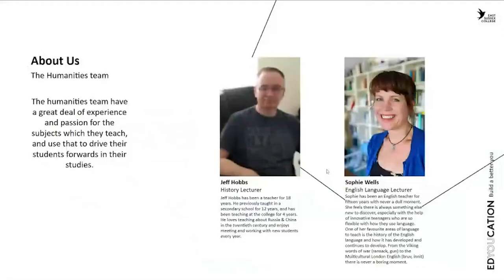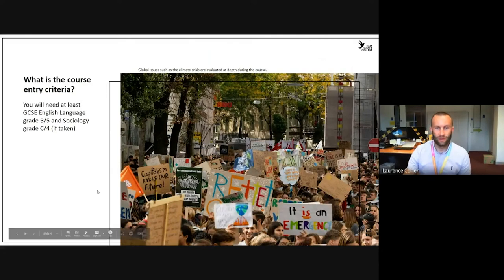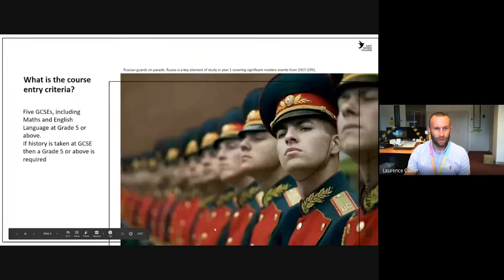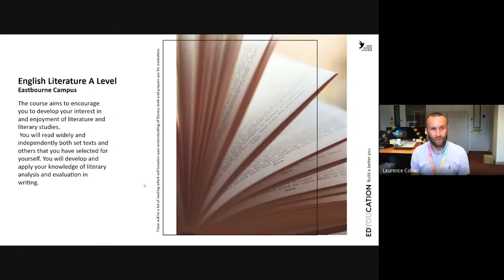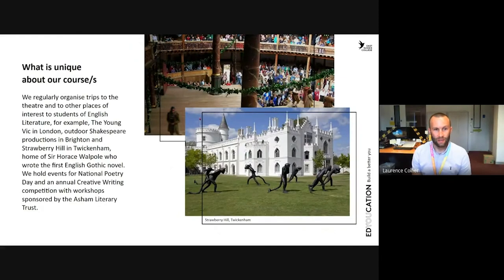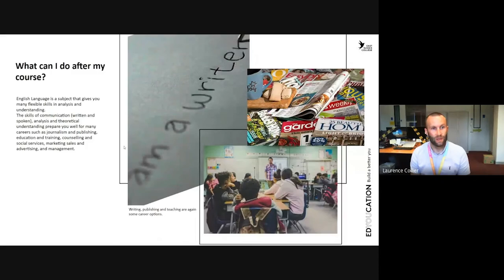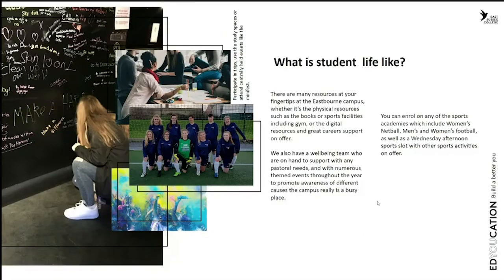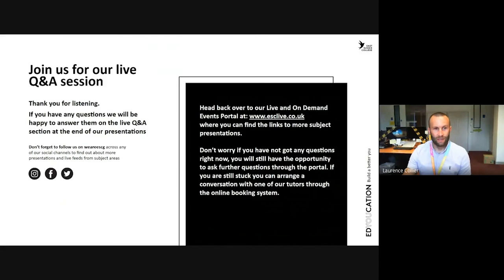Studying Humanities at East Sussex College Eastbourne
► If you're fascinated by events and moments that have shaped the present day, intrigued by patterns of society or have a love for literature, then our Humanities webinar is perfect for you.